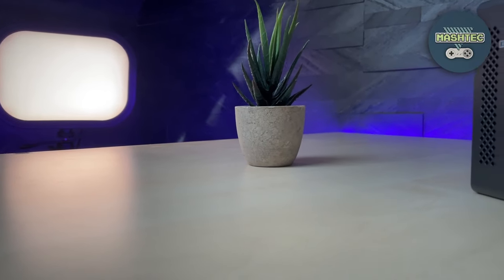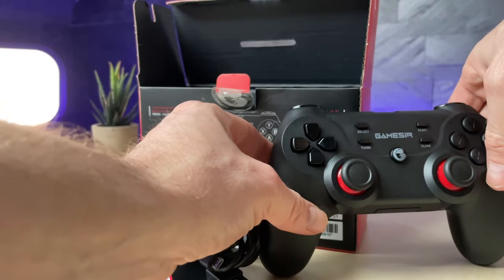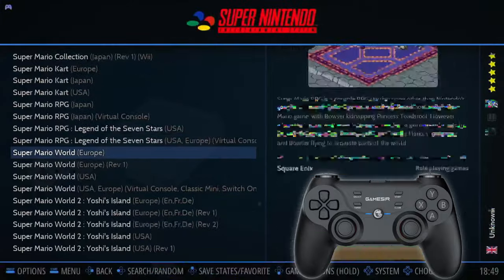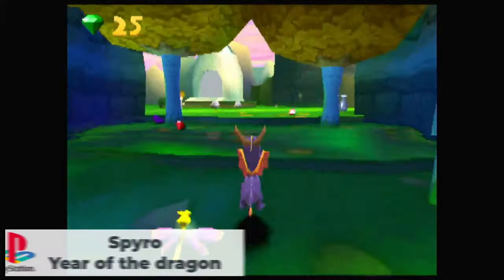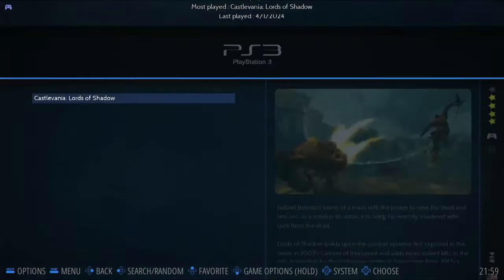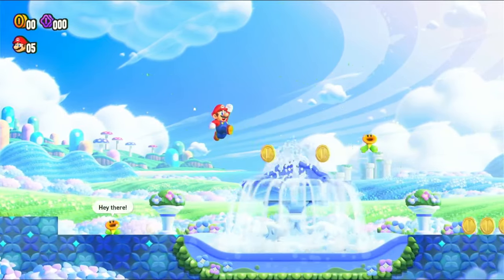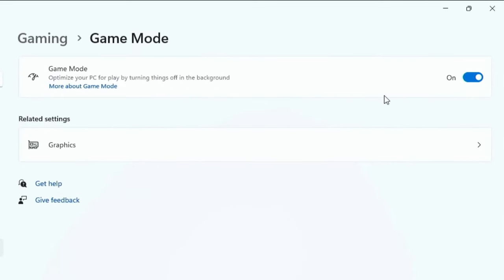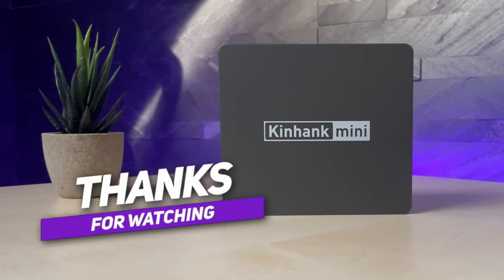Budget Retro Gaming Beast with Impressive emulation power!!! - Review & Gameplay - MP100 Mini PC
today we're gonna take a look to the Kinhank MP100 a Intel Alder Lake-N powered Mini PC. ...or let's rather say: a modern retro gaming console.
KinHank is an established brand on the retro gaming marked an known for famous devices like the Super Console X. The MP100 has a quad core Intel processor running on up to 3.4 GHz and comes with 8 GB DDR5 ram, what sounds very promising in terms of emulation performance.
The console supports over 50 emulation systems and comes with a game-collection of more than 66.000 pre-installed games.
It claims to emulate systems like N64, Gamecube, Wii, PSP, Playstation 2, XBox, Switch and even PS3. For sure we're gonna check all these systems out with some gameplay to see how well it really performs.
After a quick unboxing we'll do some benchmarking and jump right into the gameplay. After that part we'll do some performance optimizations and tweaks AND finally open up the device to have a closer look to the internals. Enjoy!

Buy at KinHank for fastest delivery and best customer service.

Timeline:
0:00 Intro
1:35 Unboxing
3:35 The Controller
4:44 Start-Up
6:35 Gameplay
18:44 Connect a BT controller
19:25 Tweaks
20:28 Benchmark results
21:05 Tear down
21:38 Conclusion

Song: THBD - Good For You
Music Released by Frequency
Link:    • THBD - Good For You